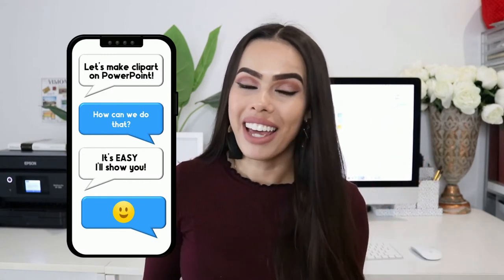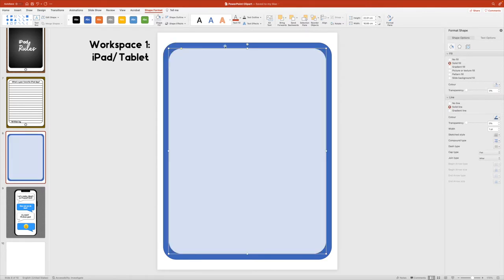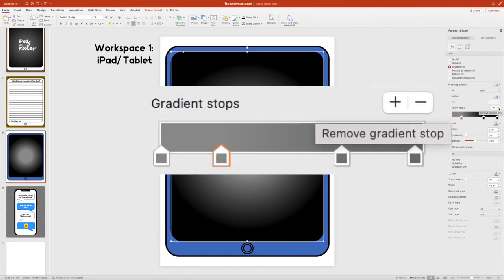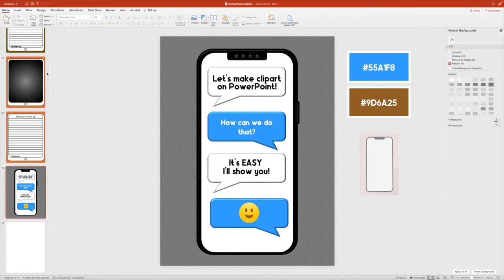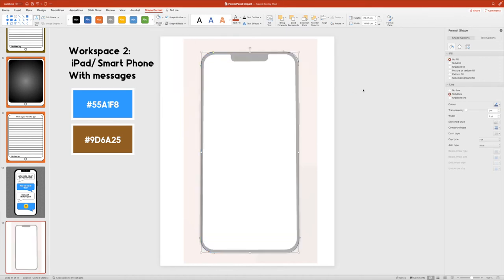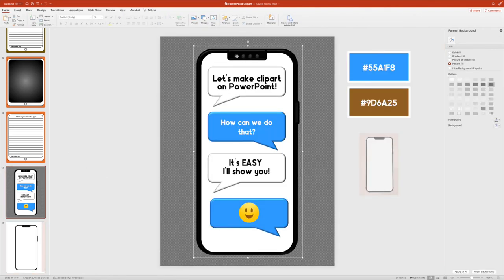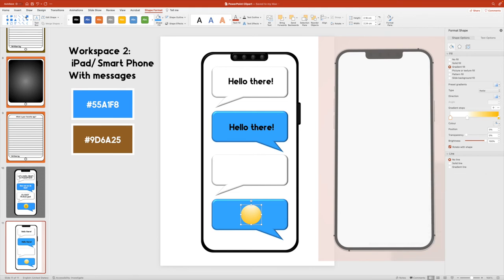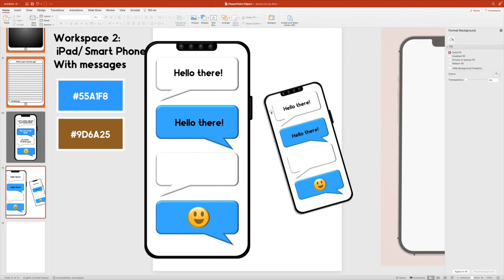PowerPoint Clipart Tutorial Create Technology clipart -iPhone and iPad clipart Easily!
✿ Hello lovely Teachers and Clipart friends!

In today's video I show you how to make clipart in Powerpoint!
Technology clipart to be exact! I will walk you through a fun PowerPoint clipart tutorial showcasing how you can make an EASY and simple iphone/smart phone like the one pictured in the thumbnail  of this video as well as an ipad/tablet very simply and easily!

Anyone can do this all you need to know is how to use a mouse and click!

Some PowerPoint knowledge is useful but I do break it down how I go about creating them!

In the video I also reference a few things, I've included them down below:

This Powerpoint clipart tutorial is easy for beginners to follow along
✿ Thank you for taking the time and watching

If you would like to see MORE Teachers pay Teachers videos and clipart tutorials like this one then feel free to SUBSCRIBE and join me on this TPT journey navigating this online Teacherpreneur space together!

Thank you to all those who have joined me so far we are growing slowly everyday!

- Edrinah

VN# 58